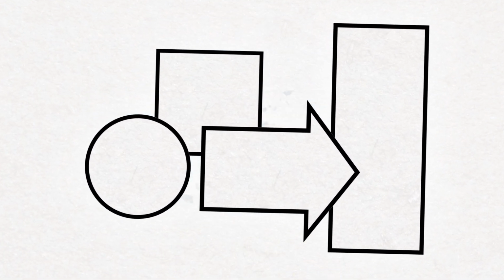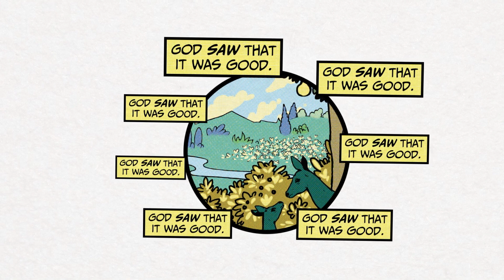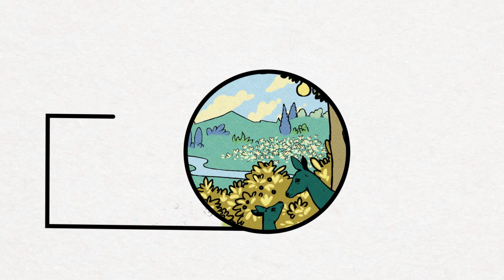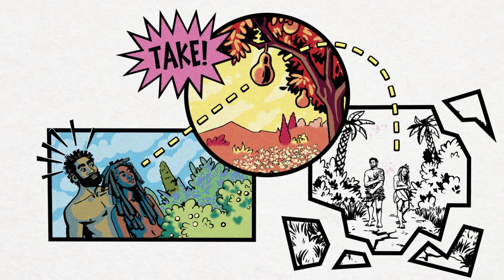Every Word, a Reader's 90-Day Guide to the Bible - Day 20